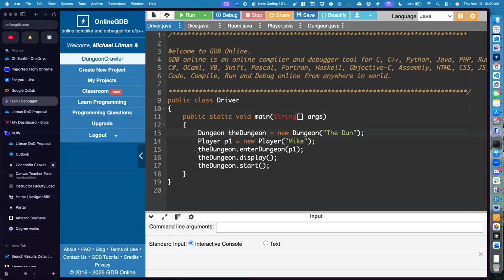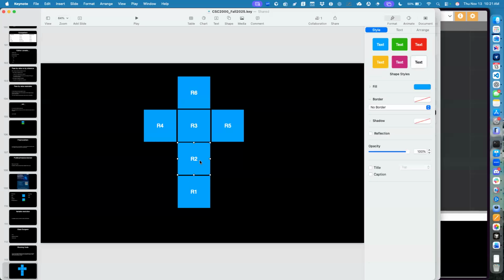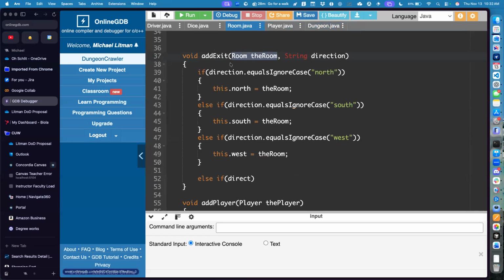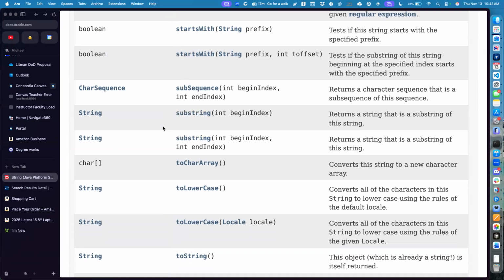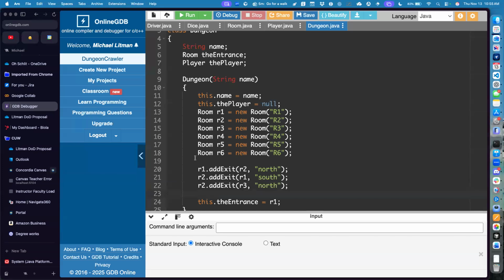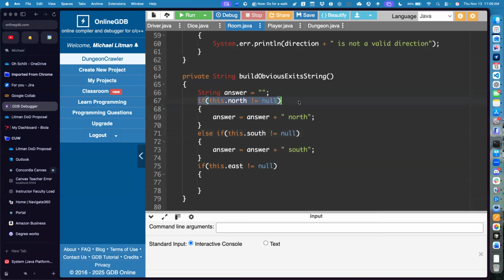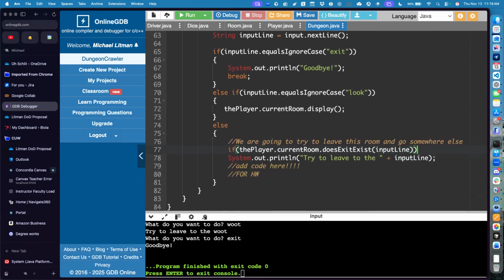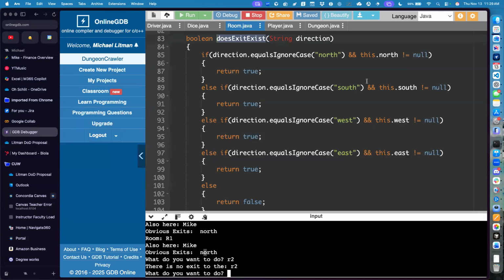CSC2000 11/13/25 More dungeon crawler